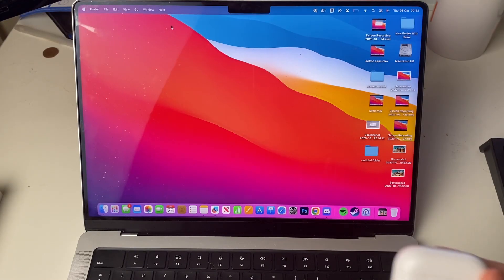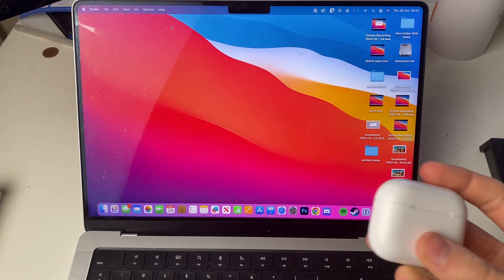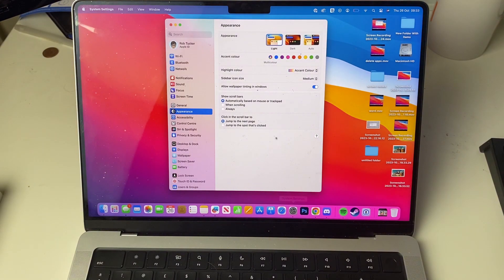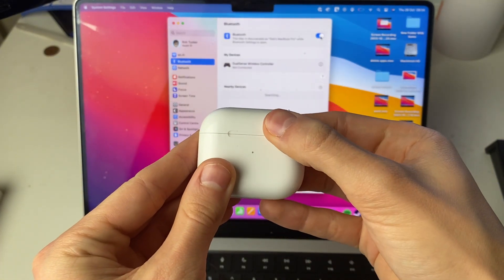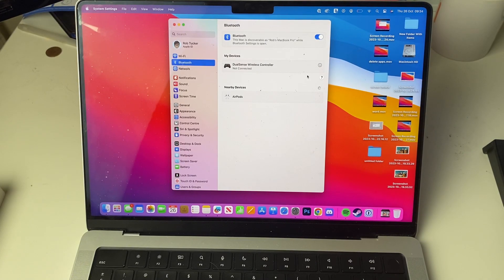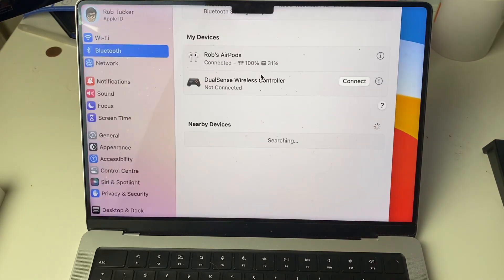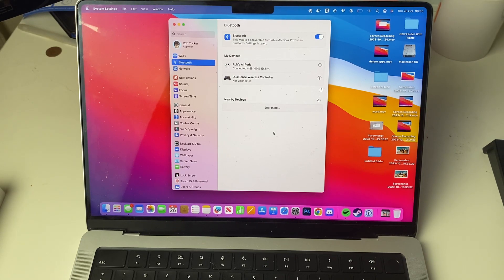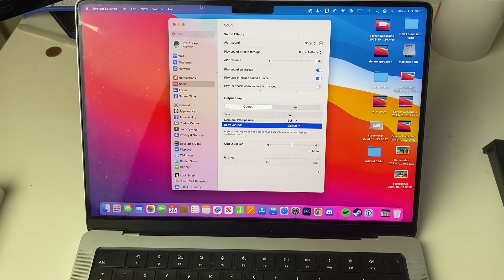How To Connect AirPods To Mac - Full Guide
Learn how to connect airpods to mac and set them up in this video. This guide works for all models including airpods pro as well.

GuideRealm